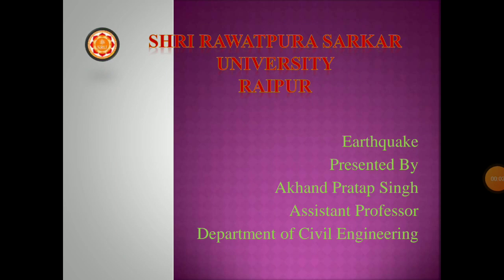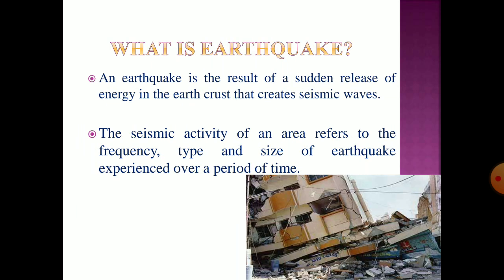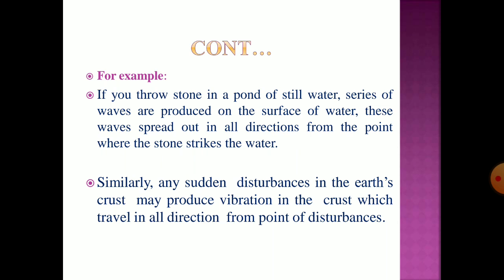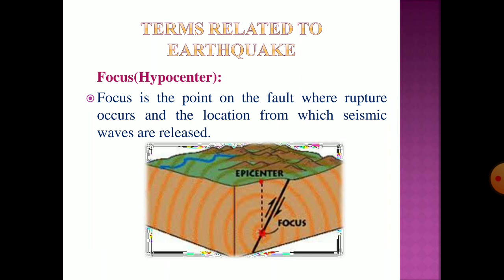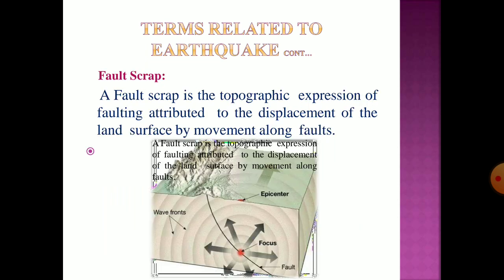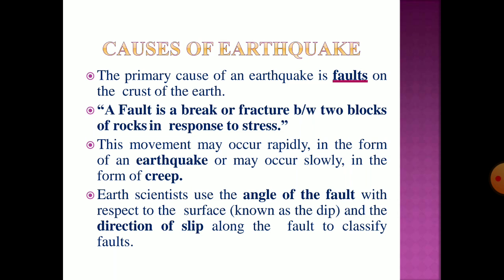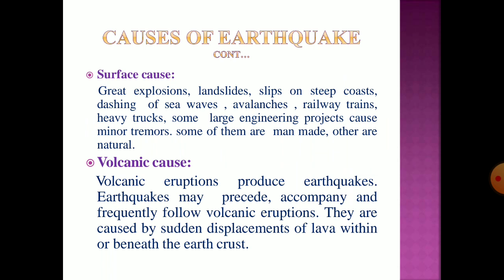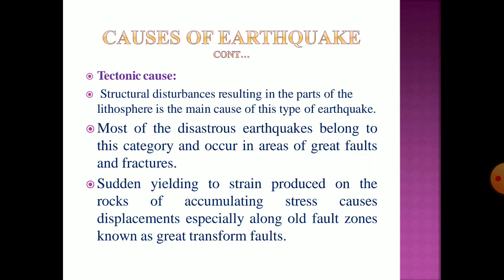Earthquake/ Civil Engineering / Geology by Mr. Akhand Pratap Singh, Asst. Professor, SRU.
this video gives the complete knowledge about earthquake regarding to civil engineering knowledge.